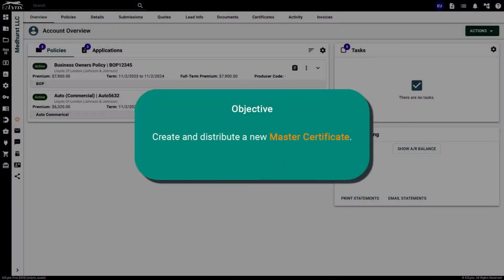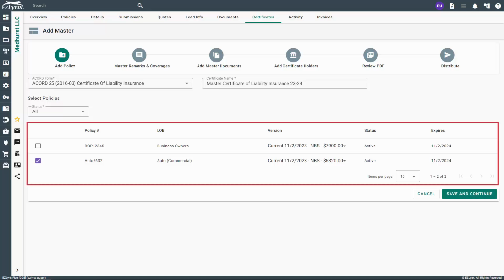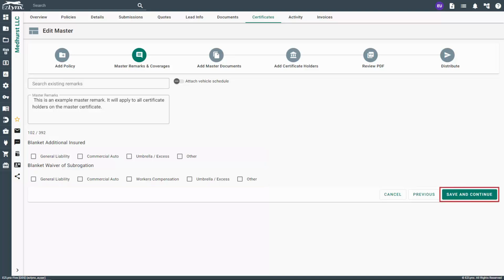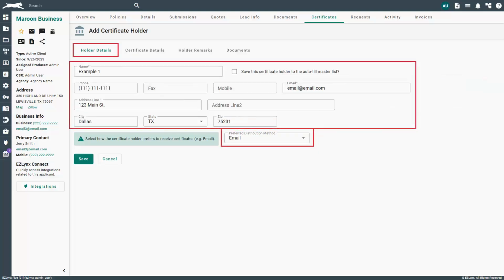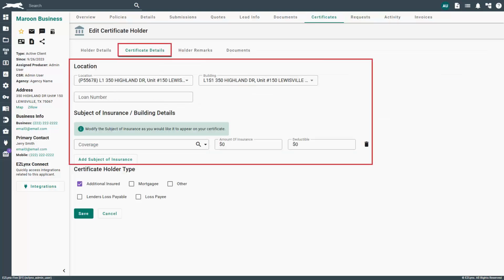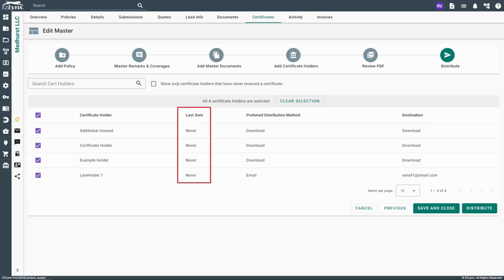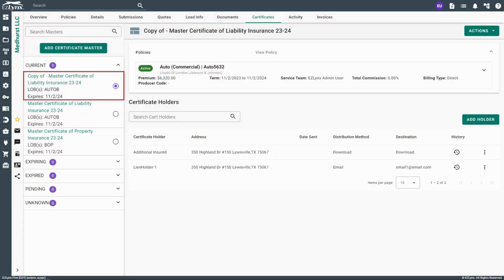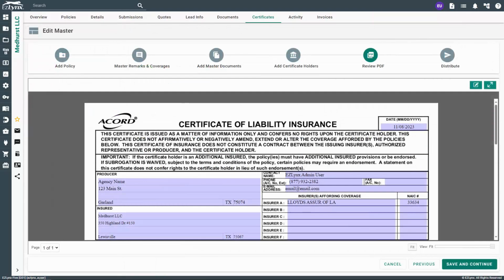EZLynx 5 - How to Create a Certificate Master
In this training video, we cover how to create a Certificate Master on a customer's account using the Certificates feature of the Management System product in EZLynx 5. Check out our Management System Playlist to see all the videos you need to master the Management System!